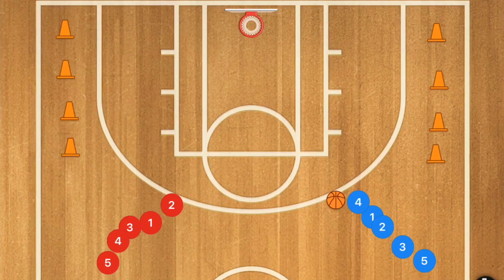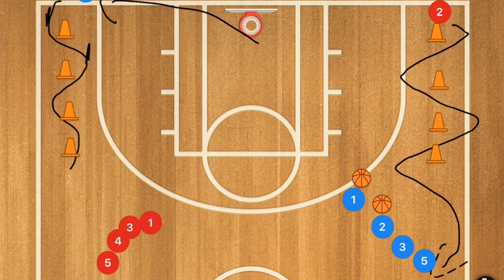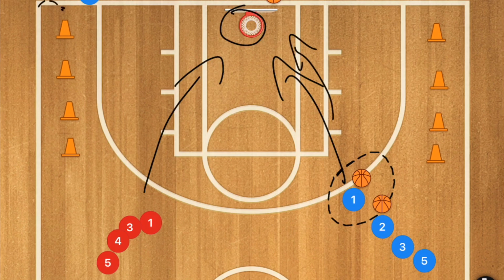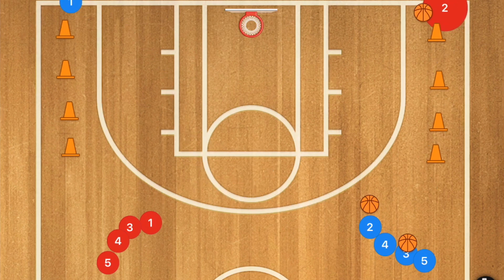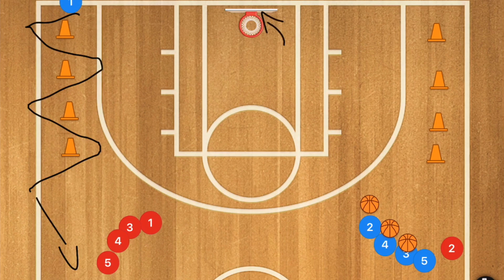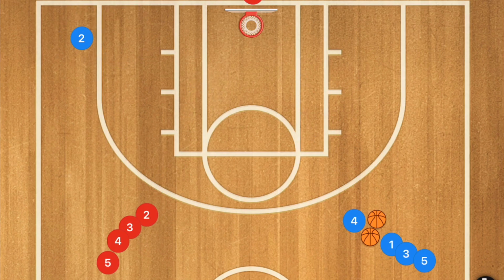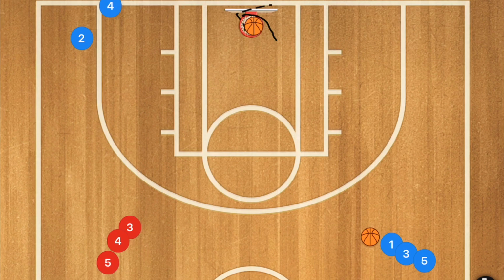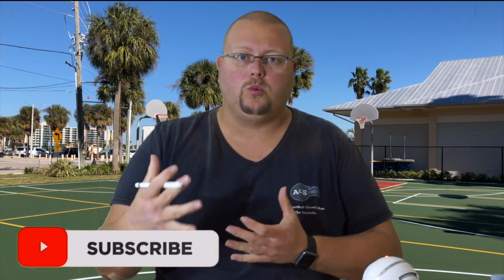Basketball Layups Pre Game Warmup Drills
Basketball Layups Pre Game Warmup Drills, in this video I breakdown different Basketball drills that incorporate layups before a Basketball game. Every Basketball team runs pregame layup drills with their Basketball teams and today I am breaking down layup drills that will help warmup your players offensively and defensively.